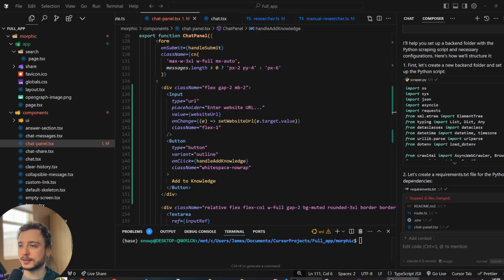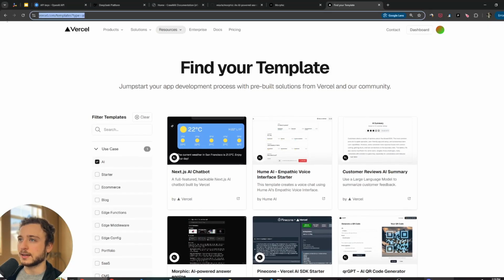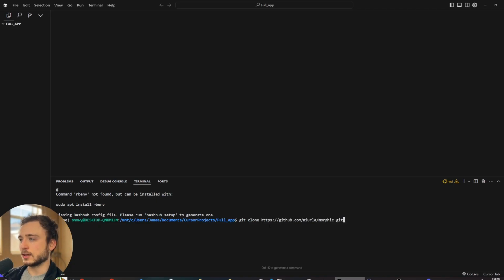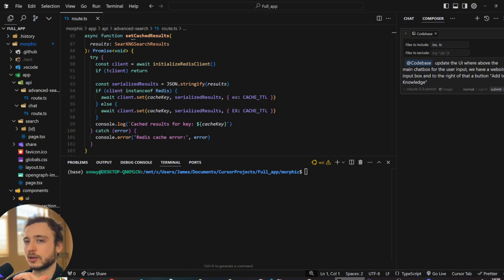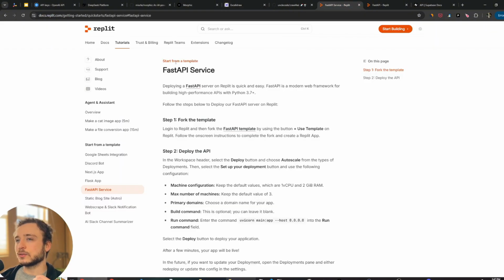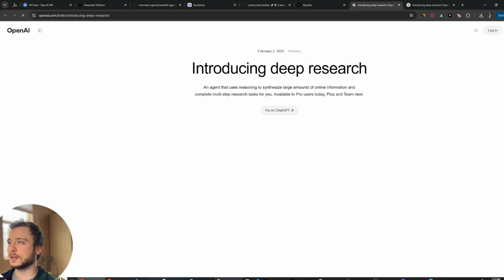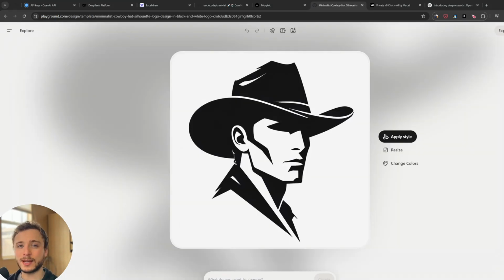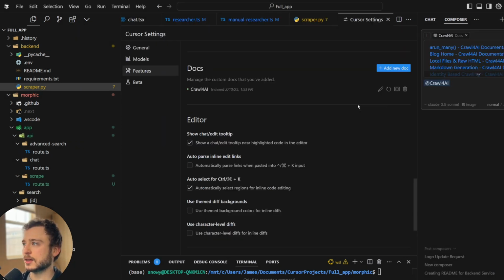How to Build a $10,000 Web App With AI (Cursor + Deepseek)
Did you know you could build your own webapp in just a few hours using AI, even with zero coding experience?⁠
⁠ In this tutorial, I'll show you exactly how to do it.
✓ Finding viral app ideas that actually work⁠
✓ Building with Cursor, V0, and Vercel⁠
✓ Setting up DeepSeek API
✓ Deploying your app to production⁠
Why listen to me? I'm James, an ex-Uber/AWS machine learning engineer who built and sold a successful AI startup (chatshape.com) in 2023⁠
⁠. I've learned what works through both success and failure.
In this tutorial, we'll build a practical AI chatbot that can analyze any website - perfect for knowledge bases, documentation, and more⁠